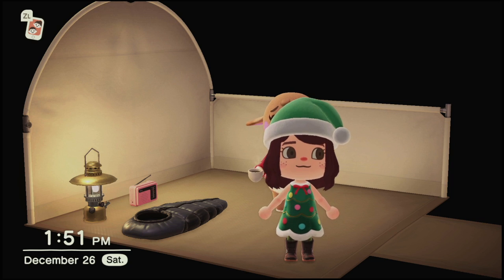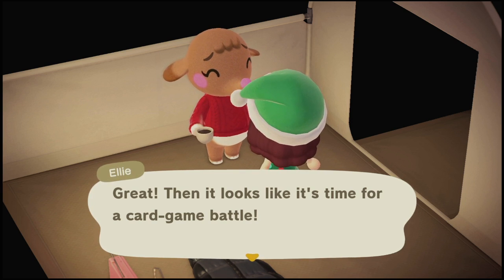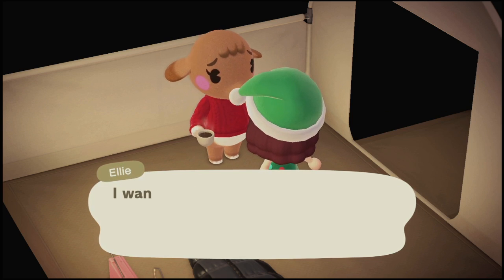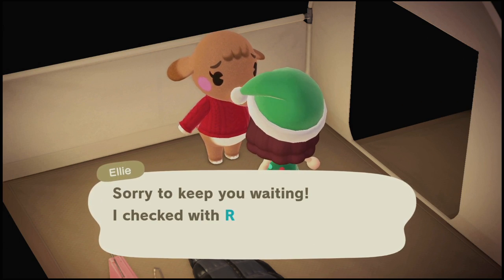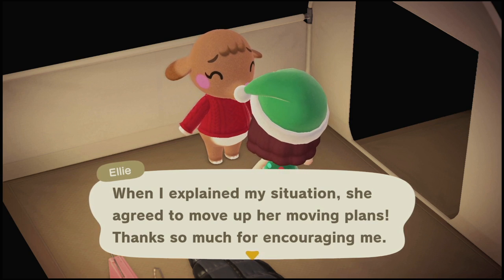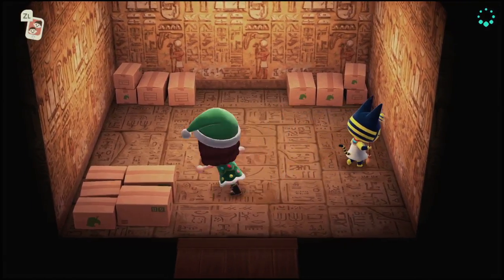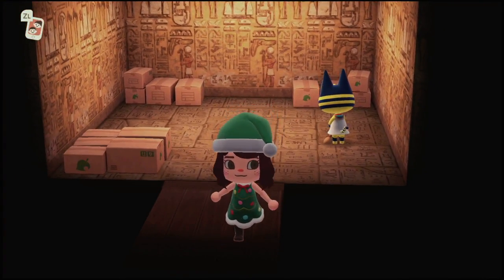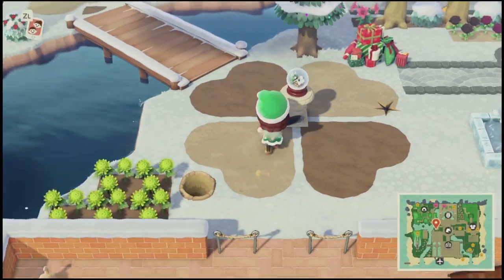How To... Invite Campsite Villagers! - Animal Crossing New Horizons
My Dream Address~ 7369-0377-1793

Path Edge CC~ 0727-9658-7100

From 12/1-12/24 you can purchase toy day items at nooks cranny. You only get one color way and will need to trade for other color ways.

Starting 12/1 villagers will tell you what they want for toy day so write it down in advance! Toy day is TIME LOCKED to the 24th.

Do not forget to check the able sisters for holiday outfits. :)